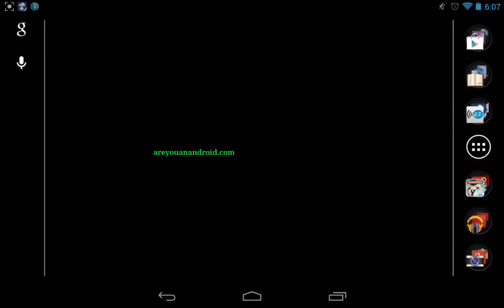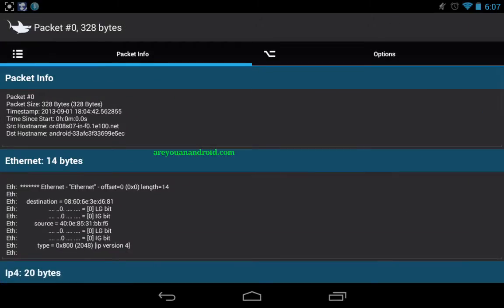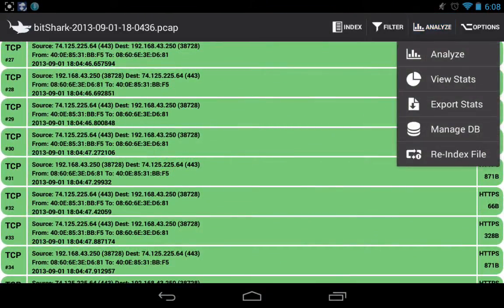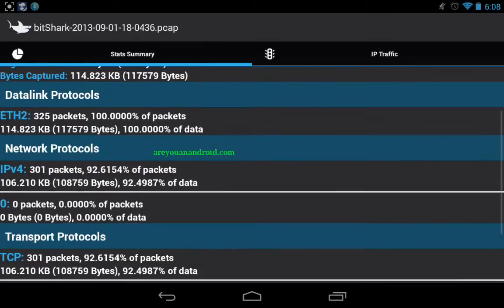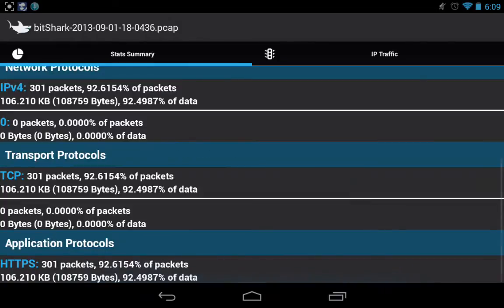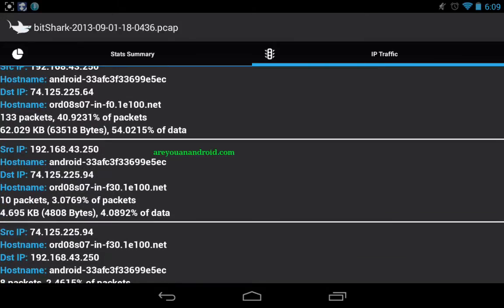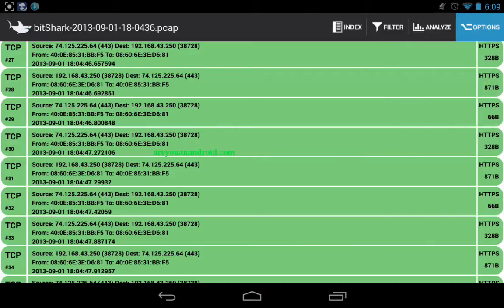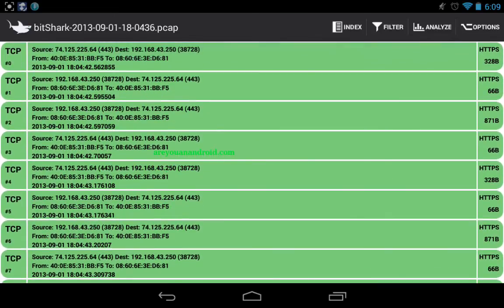How to Use Bitshark on Android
Great wireshark app found on android.
Amazon Merch
Amazon Books